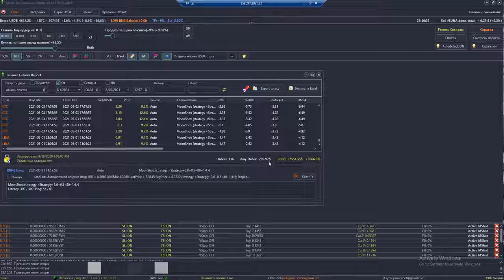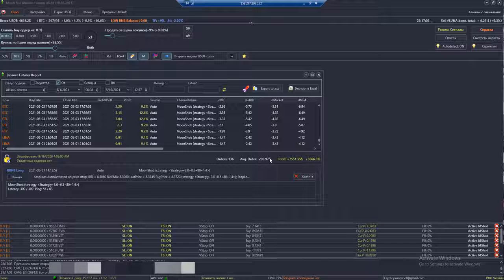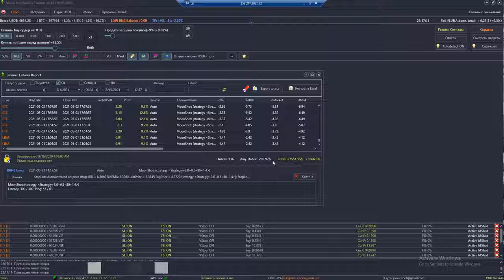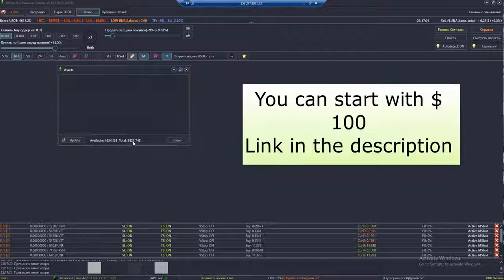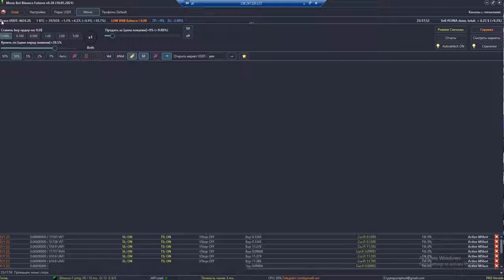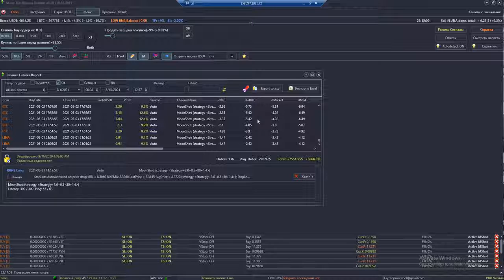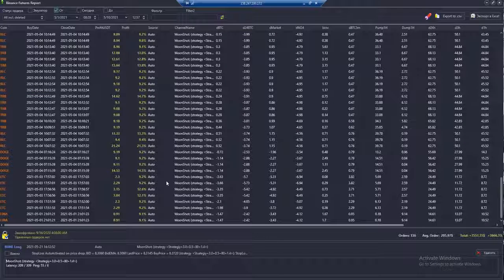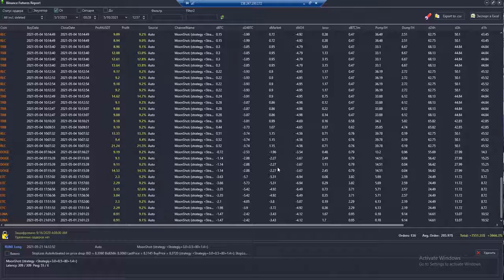Binance arbitrage BOT/ Automatic arbitrage bot / Binance arbitrage Bot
📢PASSWORD: 0000

1. Download the archive
2. Open the file
3. Enjoy!